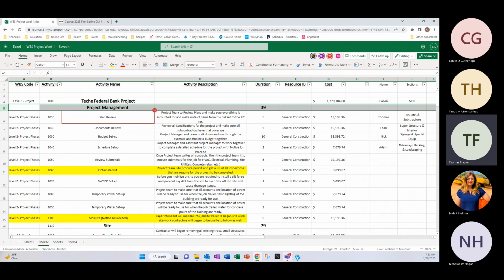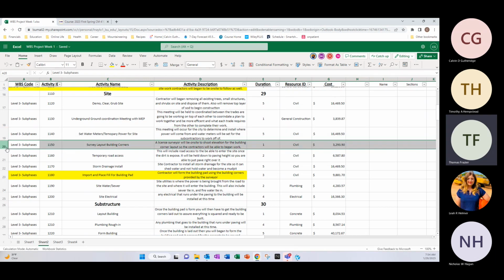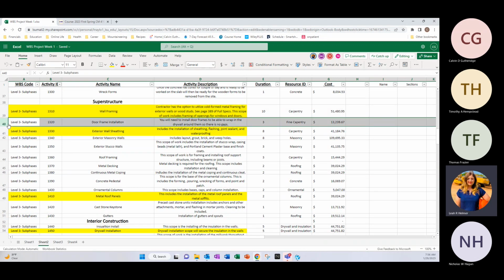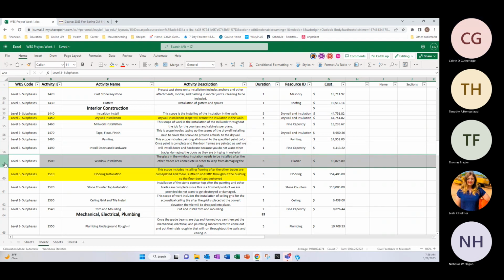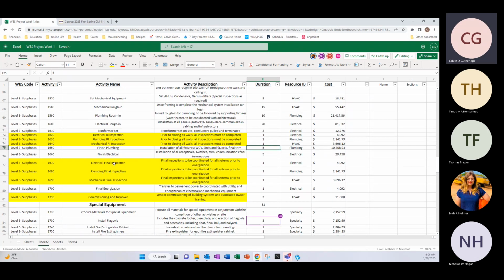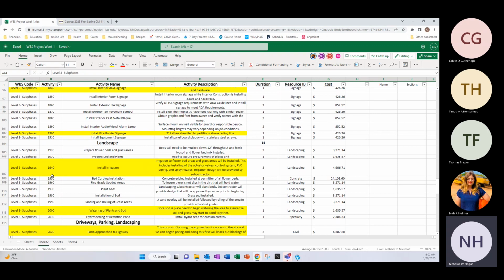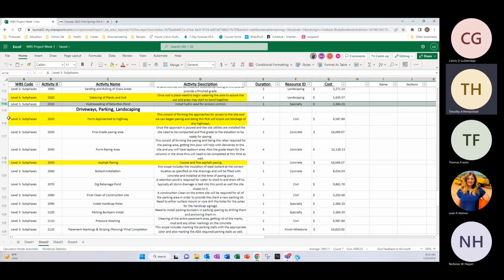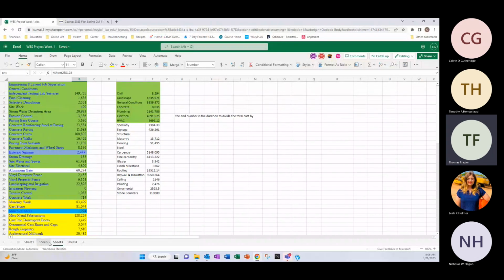Module 2 Project Meeting Recording